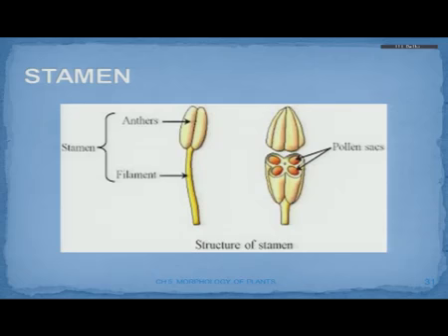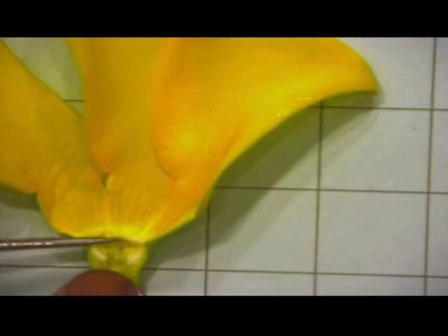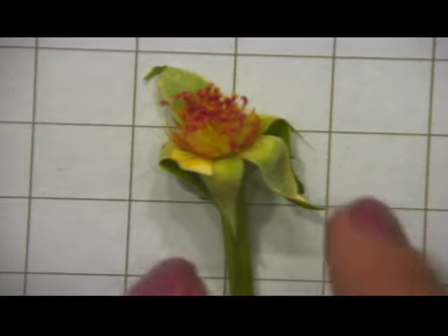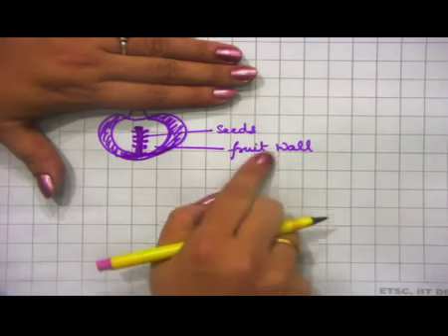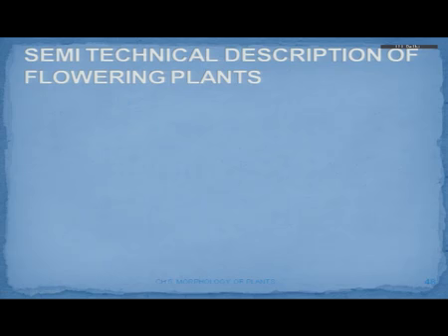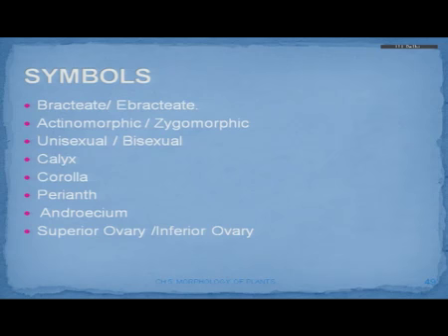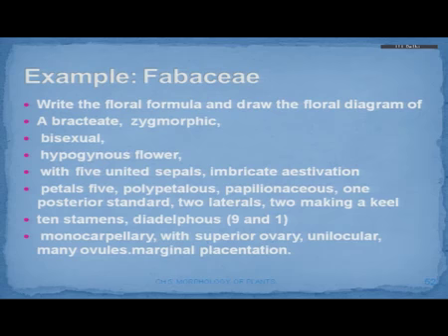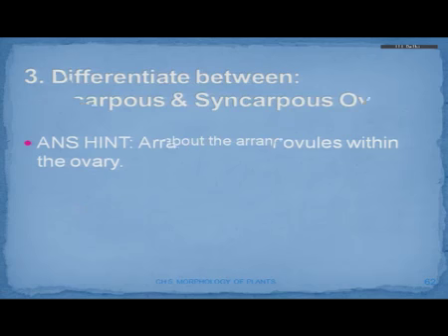Biology Class 11 Unit 03 Chapter 03 Structural Organization Morphology of Plants L 3/3